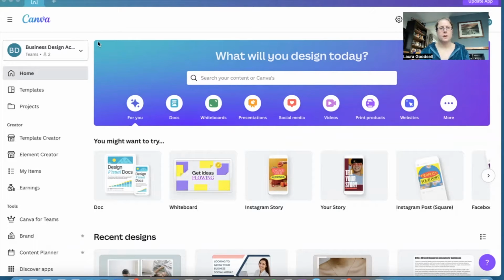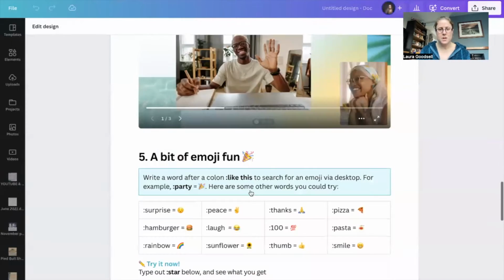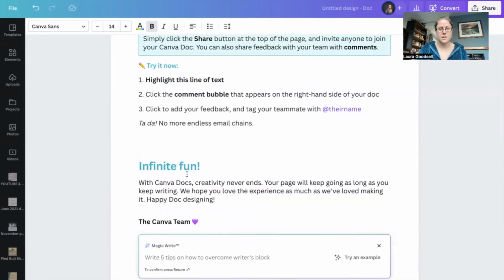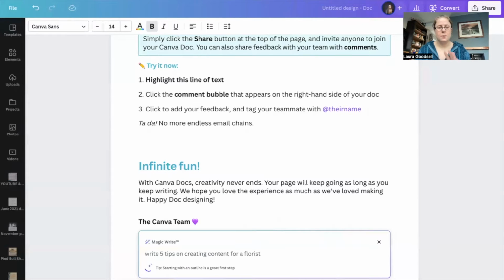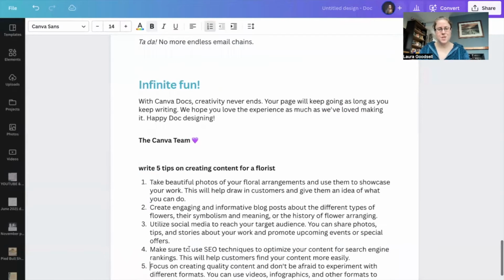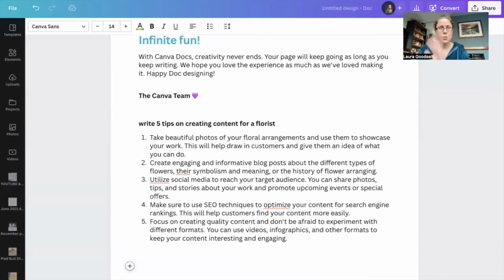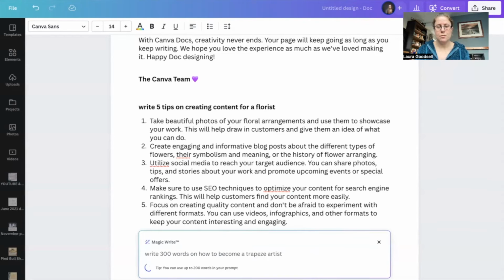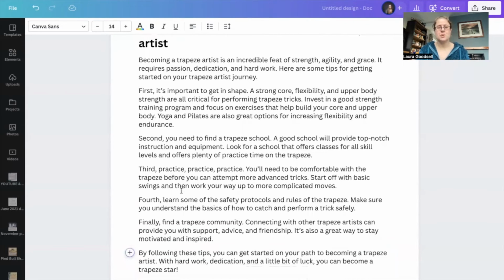MAGIC WRITE FEATURE IN CANVA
The amazing Canva magic write feature, this is a game change for many small busineses.

Check this out, what could you use it for? I think the possibilities are endless.